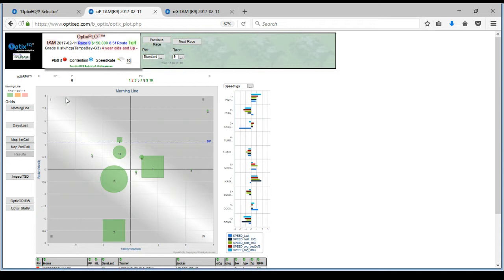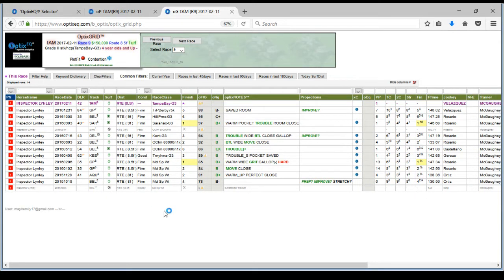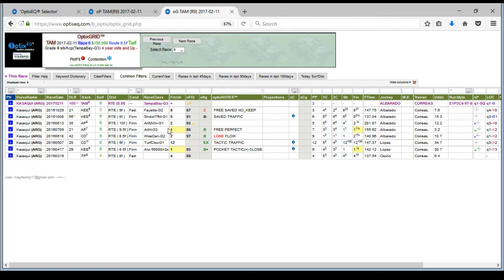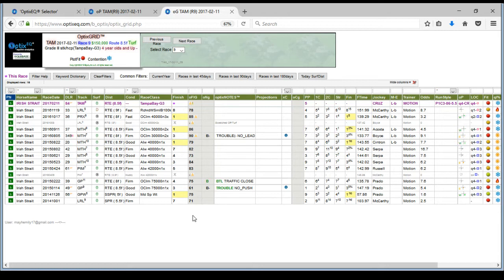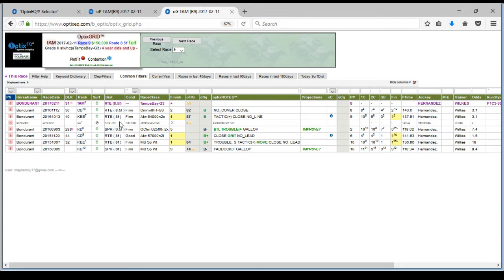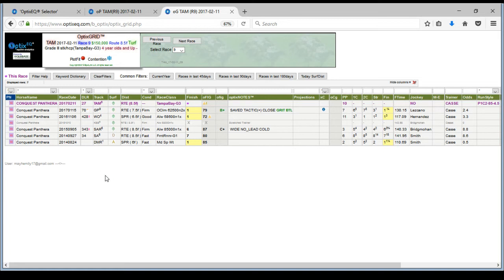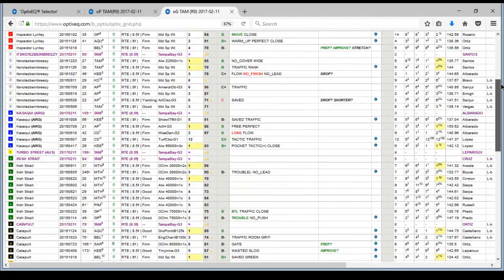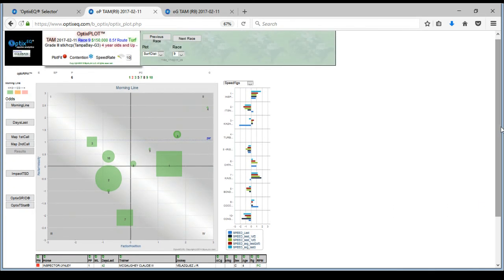Technique: G3 Tampa Bay Handicapping Process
My personal technique for looking at CLASS, PACE, SPEED, and FORM using OptixEQ. Purpose of video is to look at the above handicapping process that can be translated to any race not just the one used in this video.